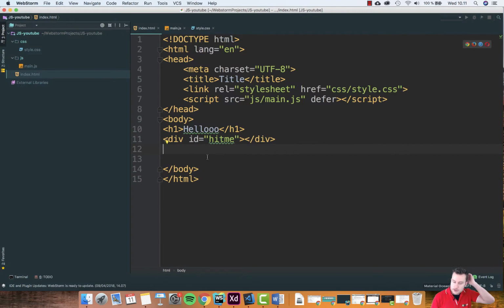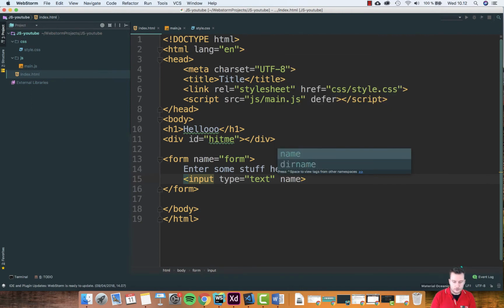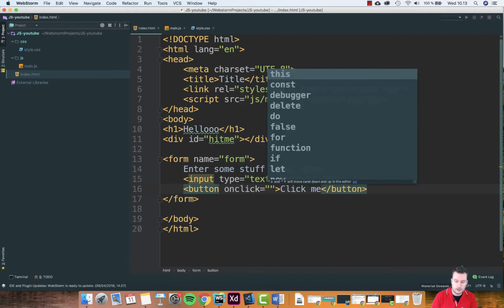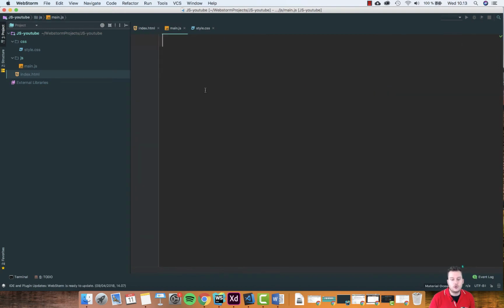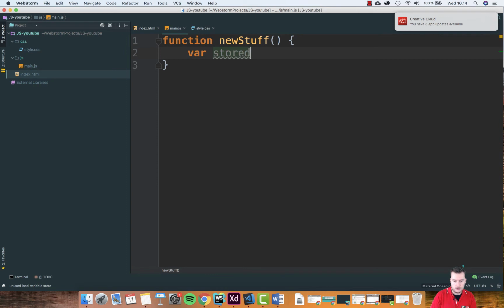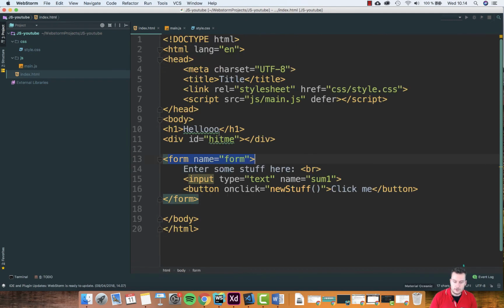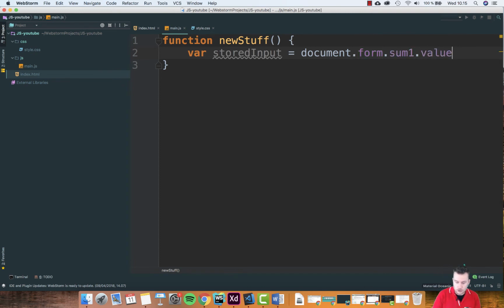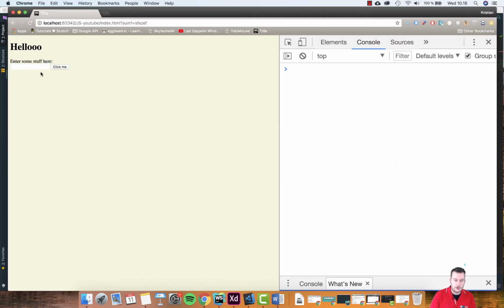JavaScript | S03E15 | html form + function